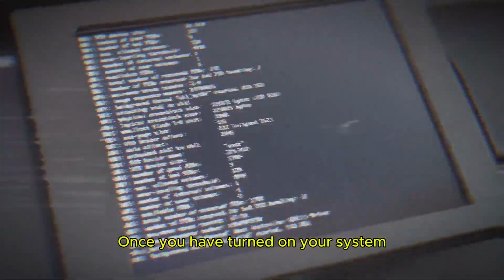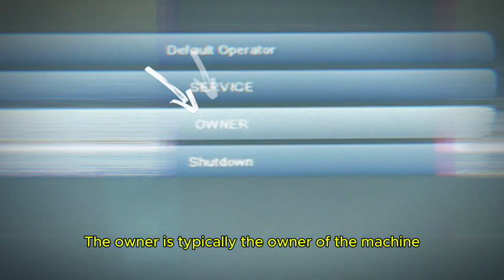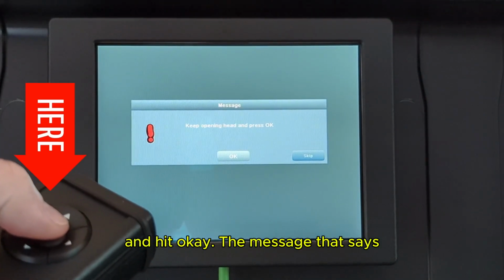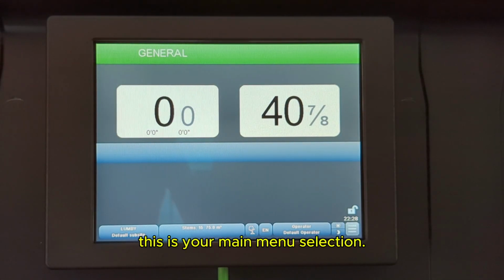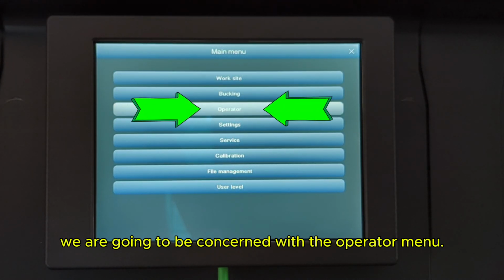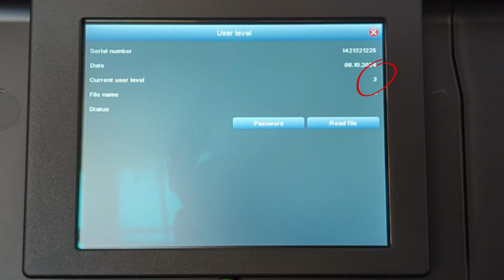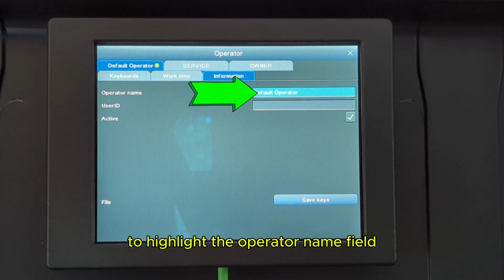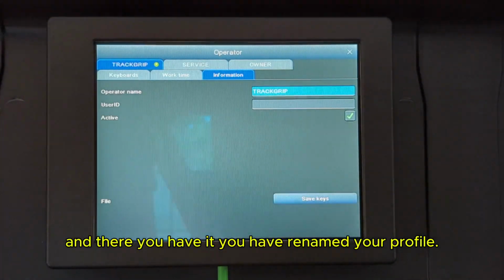Technion xLogger Tutorial: Renaming Profiles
Learn how to rename your profile in this TrackGrip Technion xLogger tutorial designed for your Keto Harvester.

Let us know what tutorials you would like to see!